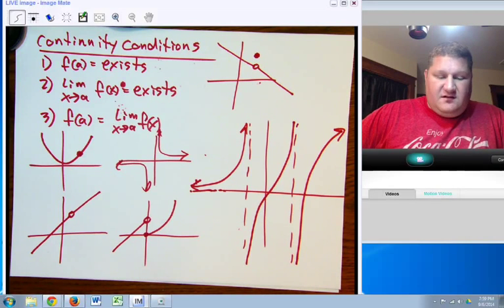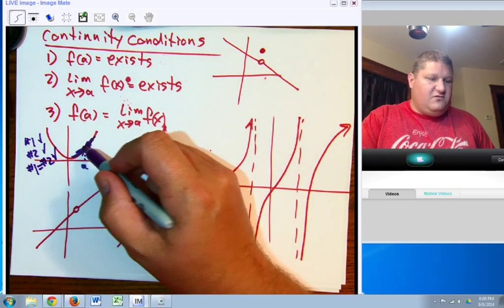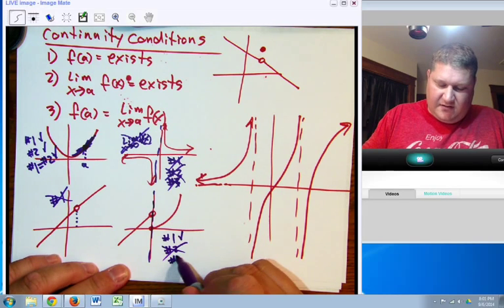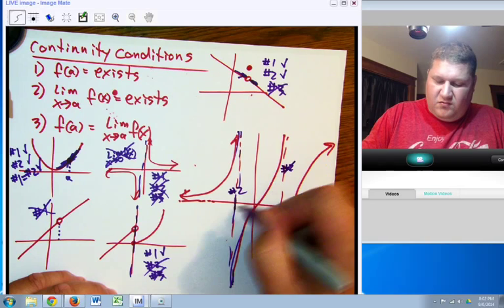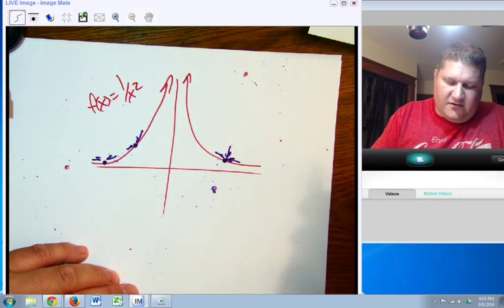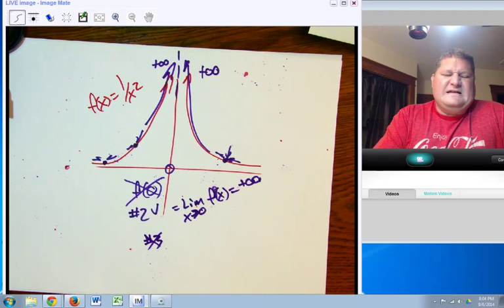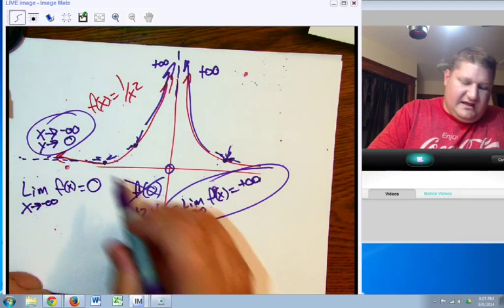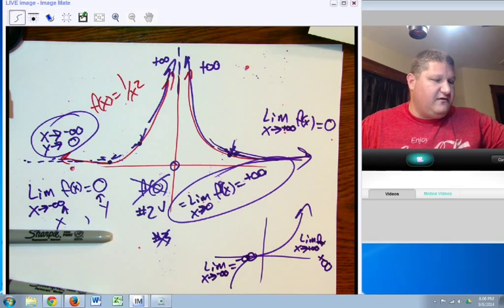Continuity part 2